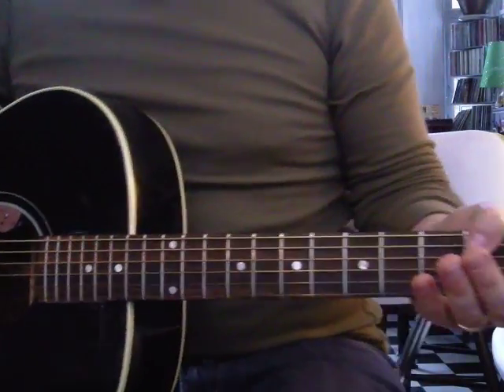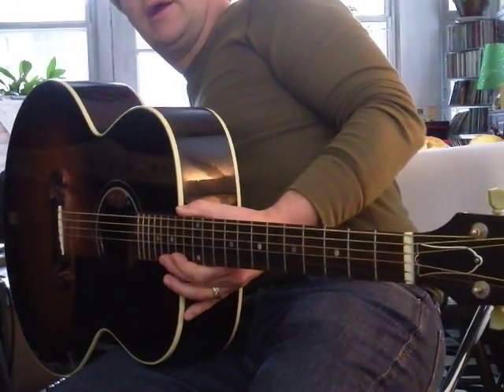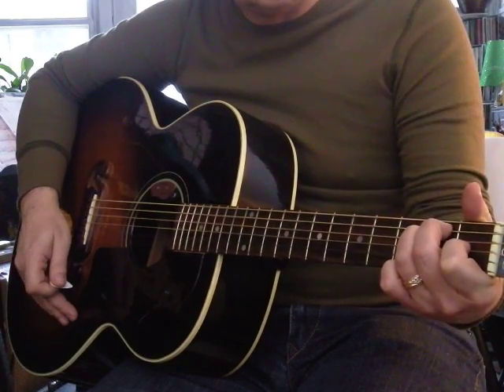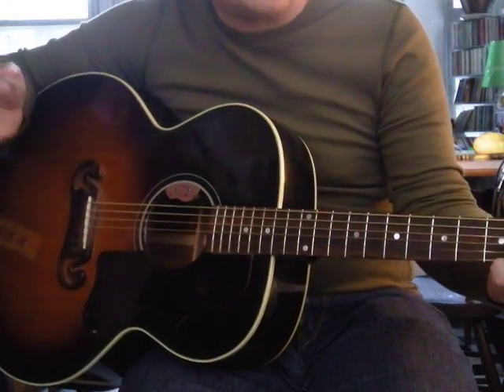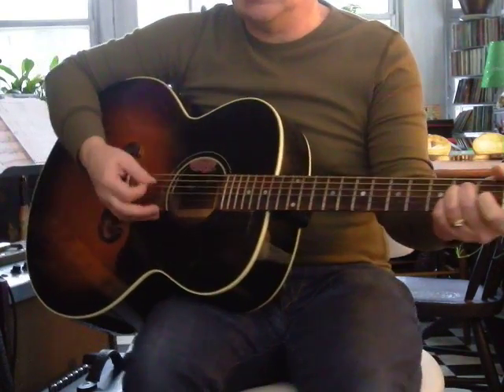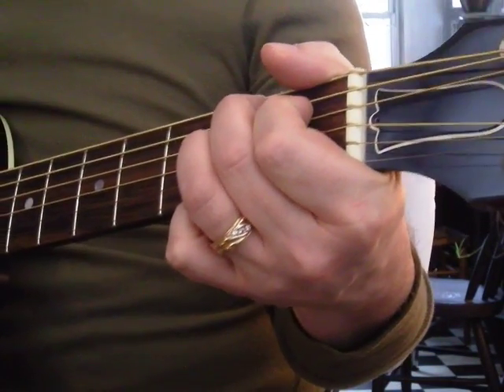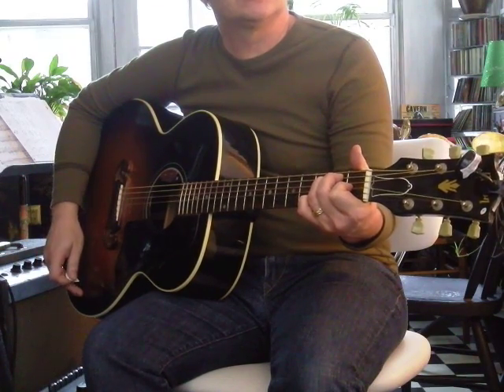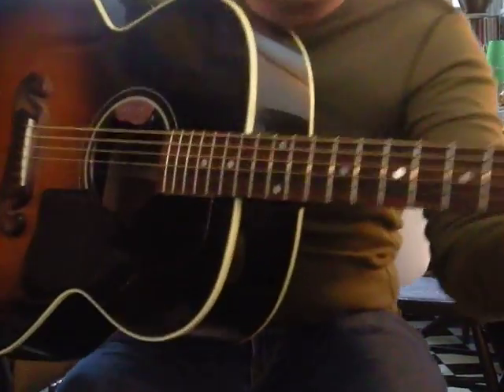Alternate Bass Picking and Strumming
This sounds pretty old time, but if you like Hank 3 or Johnny Cash, you better have this down tight. Hip hoppers probably won't like it.